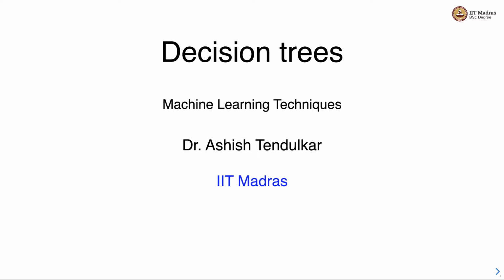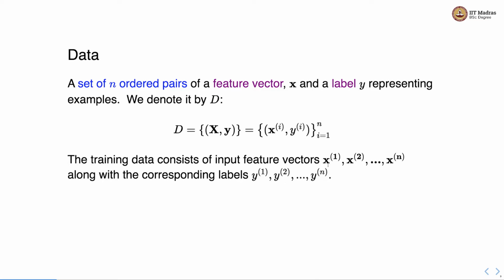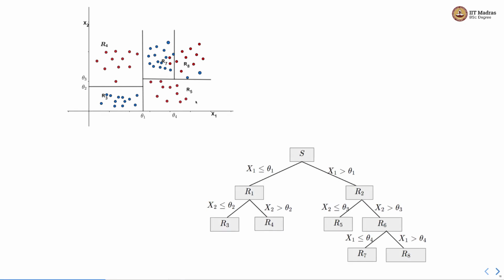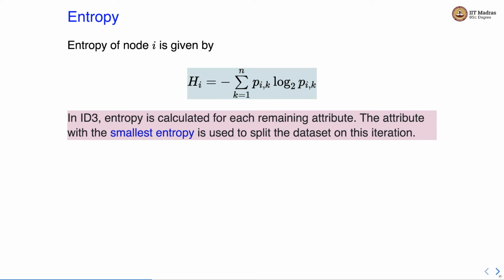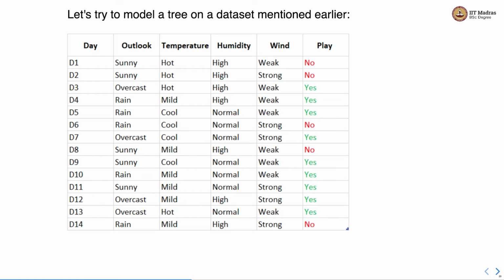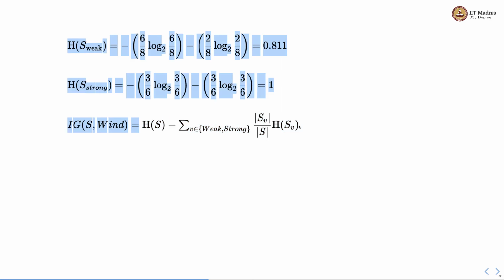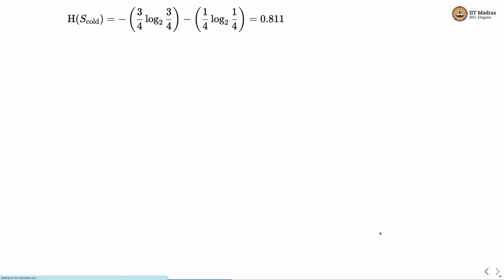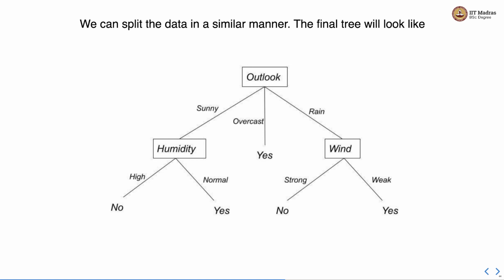Decision Trees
Model building step by step, impurity measures, stopping criterion